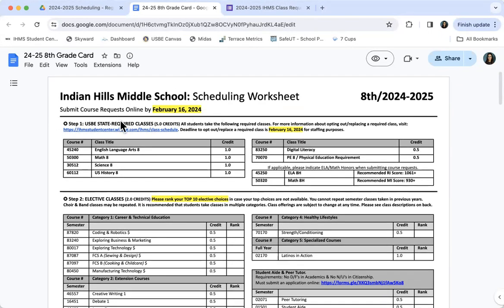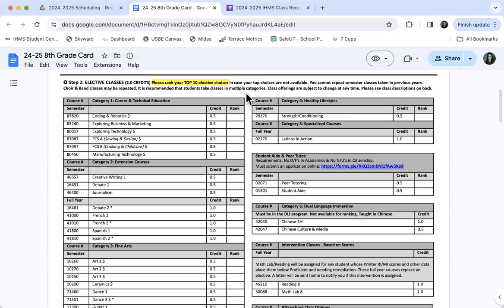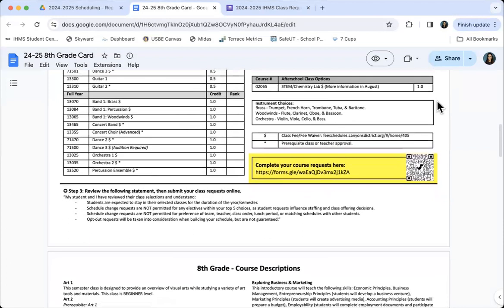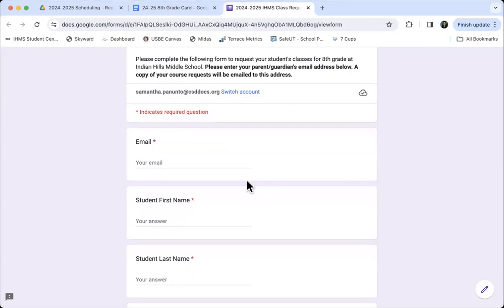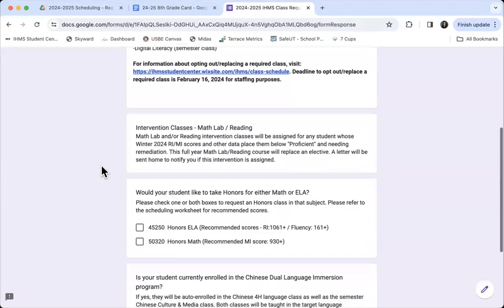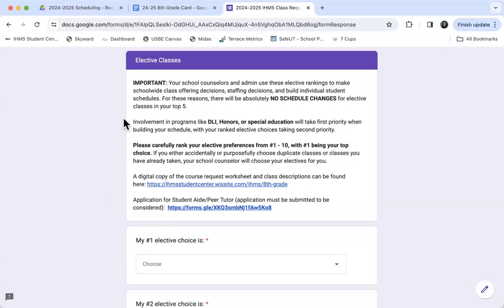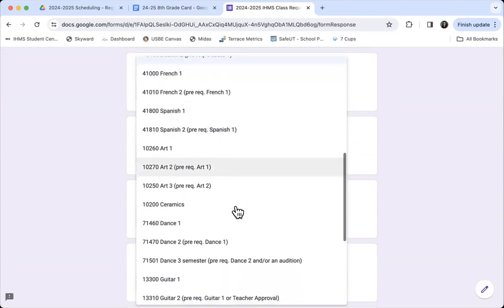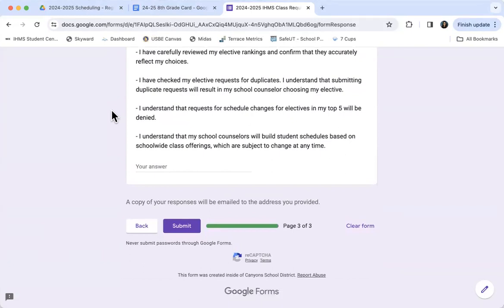8th Grade Registration 24-25